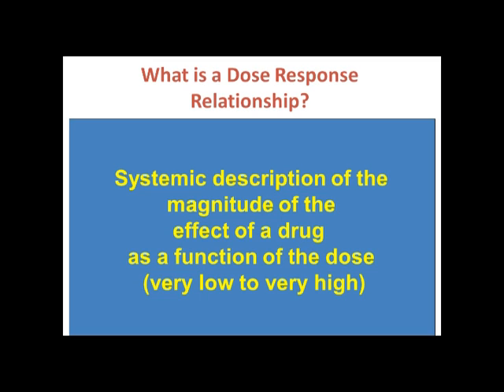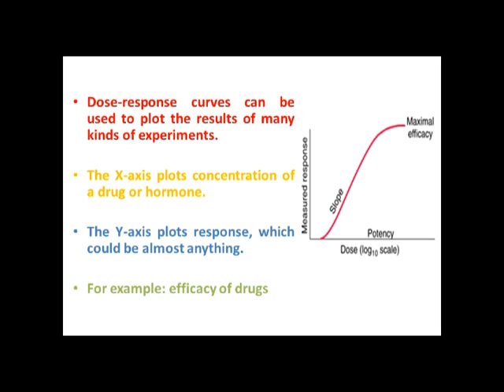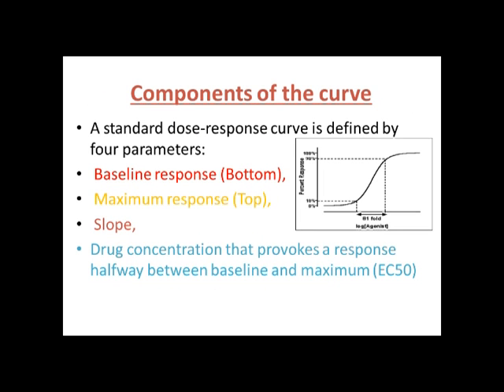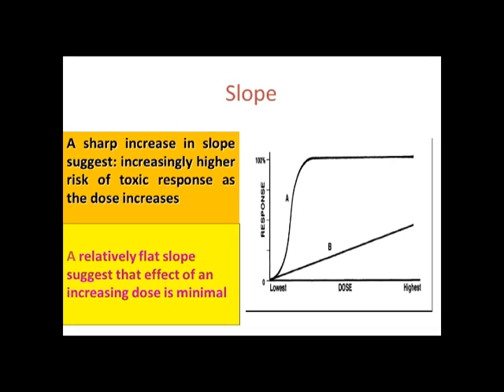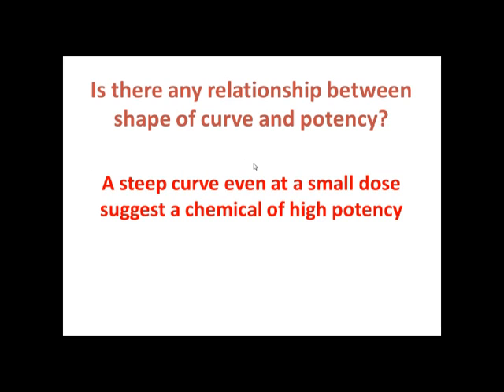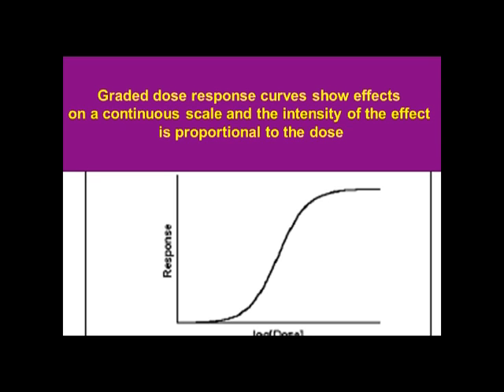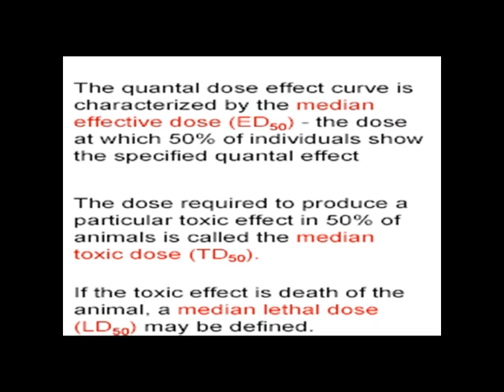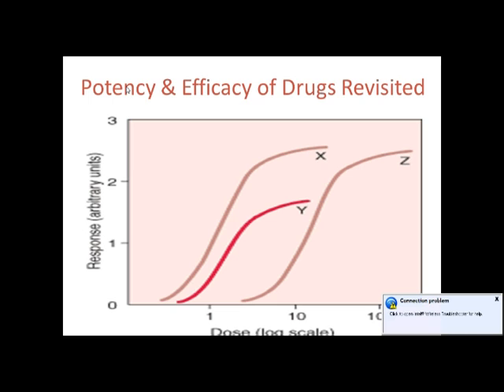"Dose Response Relationship" Explained in a Simple Way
Dose Response Relationship
Dose Response Curve
Potency of Drug
Efficacy of Drug
ED 50, TD 50, LD 50
Slope of DRC
Log DRC
Linear DRC